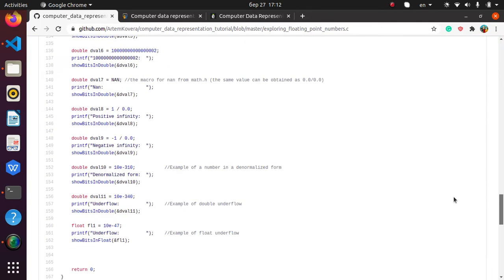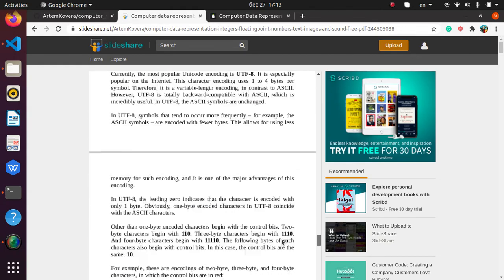Data Representation in Computers - Course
Data representation in computers is fundamental knowledge every computer programmer should have. In this course, you will learn how computers represent integer numbers, floating-point numbers, text, images, and sound.